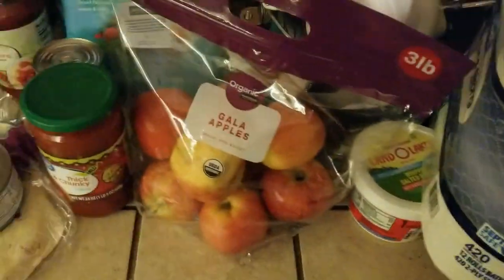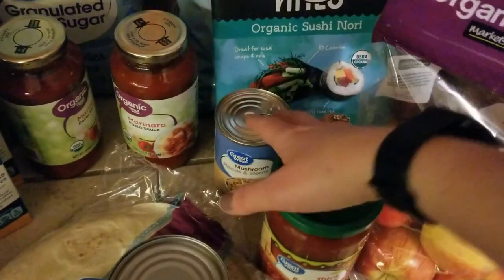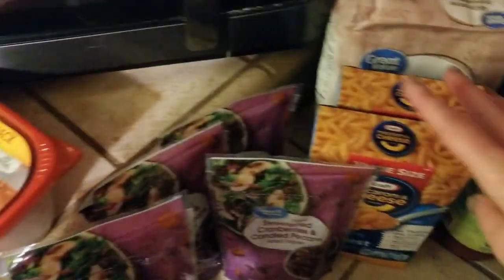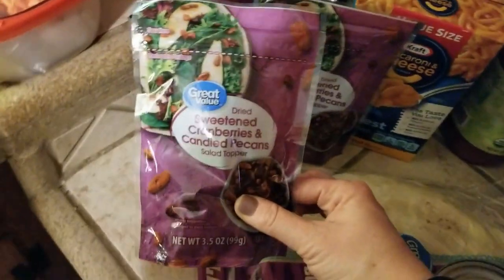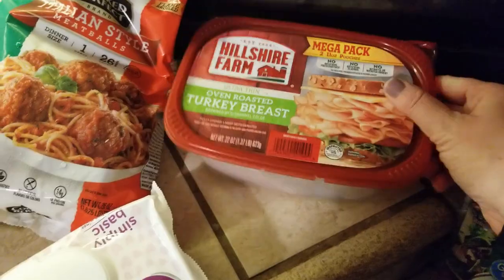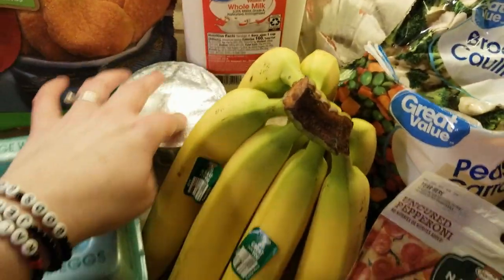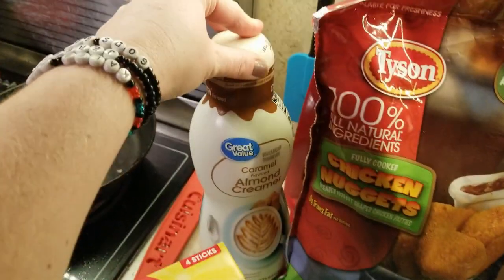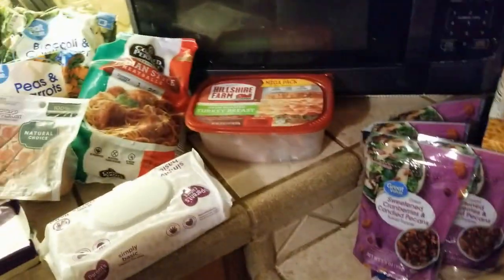Grocery Haul :: Walmart Haul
Camera: Samsung Galaxy S8plus
Camera: Nikon Coolpix P510
Lavalier Microphone: Pop Voice PV510+
Tripod: DIGIANT 50 Inch Aluminum Camera Phone Tripod+ Universal Tripod Smartphone Mount from Amazon